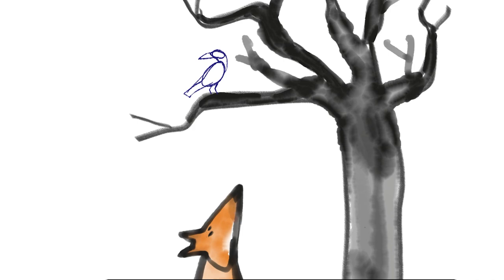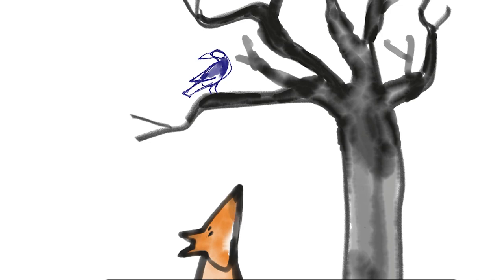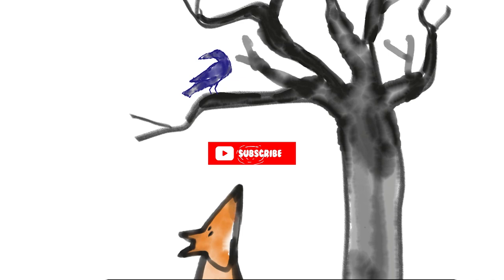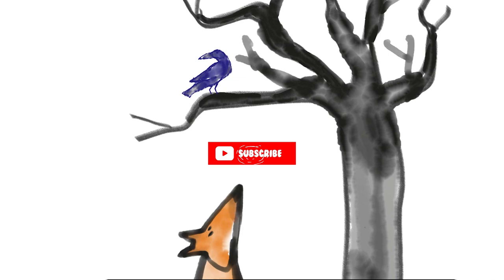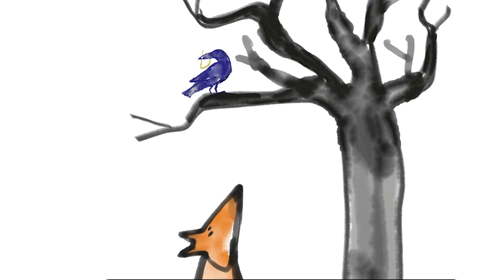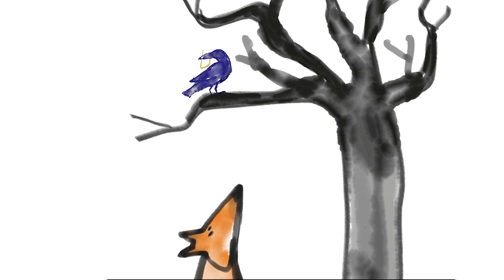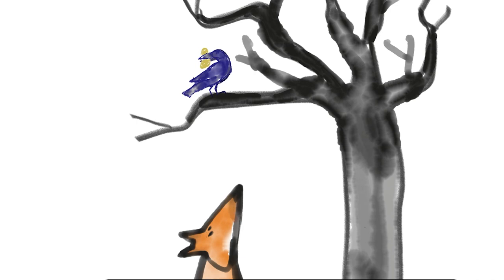Le Corbeau et le Renard, tuto dessin facile et lecture de la fable de La Fontaine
Comment dessiner le corbeau et le renard tout en révisant votre fable ? Vous trouverez ici une proposition de dessin facile et coloré. A 1:40 : la fable incontournable "Le corbeau et le renard" contée par des enfants.

00:00 comment dessiner "le corbeau et le renard" de Jean de la Fontaine ?
00:05 dessiner au crayon le renard assis
00:29 coloriser le renard
00:48 encrage des contours du renard au pinceau noir
01:03 dessiner et colorier l'arbre
01:41 lecture de la fable "le corbeau et le renard"
01:50 dessiner et colorier le corbeau perché avec un morceau de fromage au bec
02:22 morale de la fable
01:55 morale de la fable
Breakout by Luke Hall   / c_luke_hall